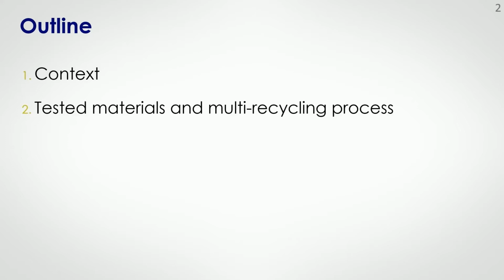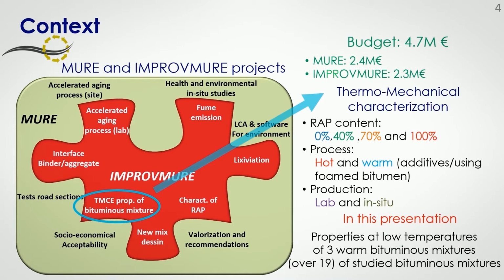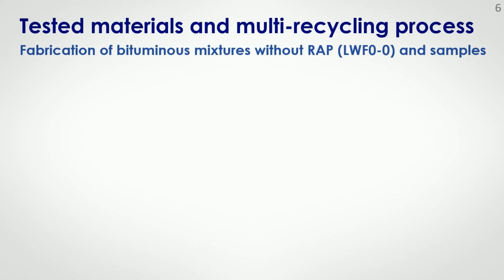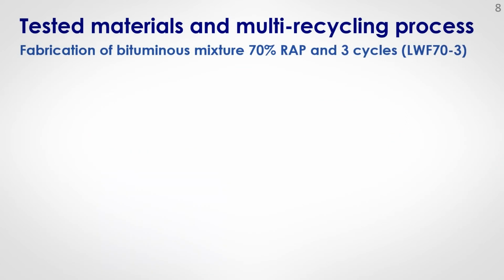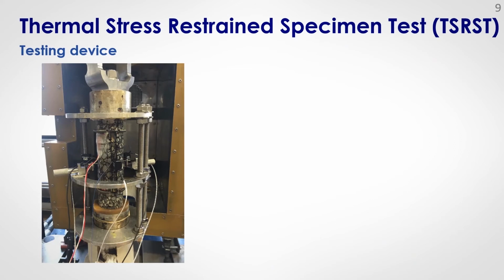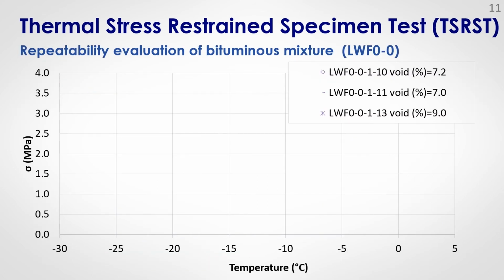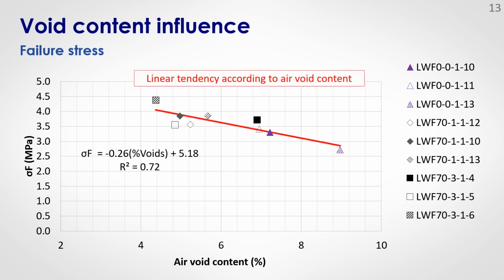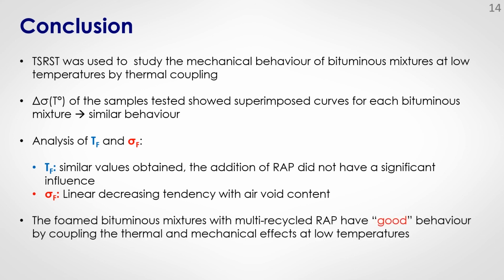Properties at low temperatures of warm mix containing high content of multi-recycled RAP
Within the framework of the French national project “Innovation for Materials and Processes for Improving the Multi-Recycling of Mixtures” (IMPROVMURE), founded by the French National Research Agency (ANR), a research work including an experimental campaign on the thermomechanical be-haviour of bituminous materials at low temperatures was performed.

Three types of bituminous mixtures were produced following a warm process with foamed bitumen. The first mixture contained 0% Reclaimed Asphalt Pave-ment (RAP). The second mixture contained 70% RAP coming from milling. A third mixture was prepared, containing 70% of the second mixture aged artificial-ly in the lab. Therefore, the fourth mixture was made of 70% of the third mixture subjected to the same aging process.

Thermal Stress Restrained Specimen Test (TSRST) on the three bituminous mix-tures were performed on cylindrical samples at the University of Lyon/ENTPE. The failure temperature (TF) and failure stress (σF) were used to compare the be-haviour of mixtures at low temperature. Influence of RAP content and air void content was studied. The air void content showed an effect inversely proportional to the failure stress.